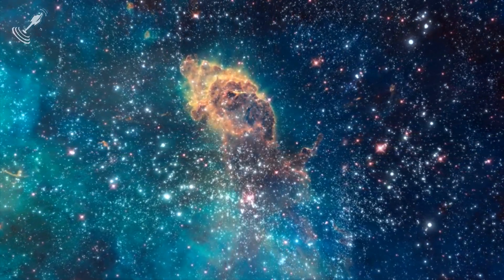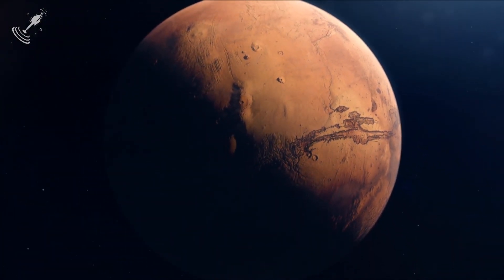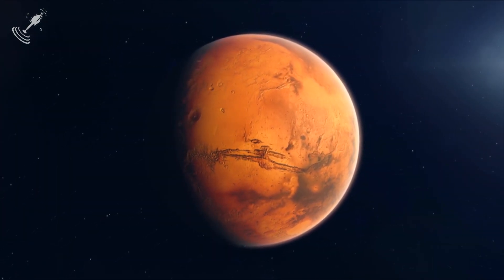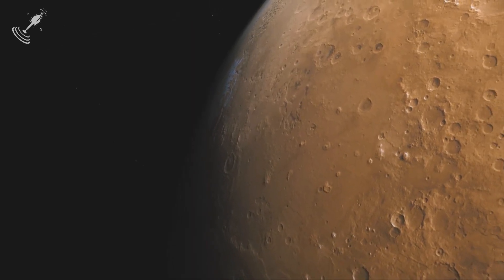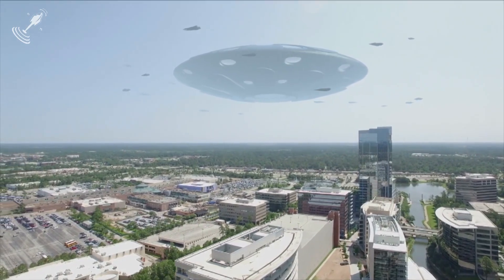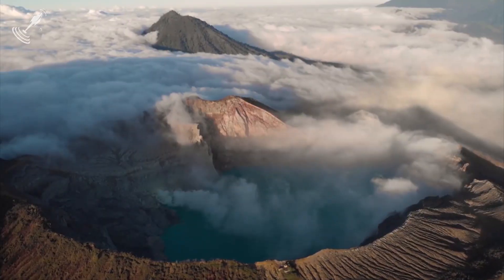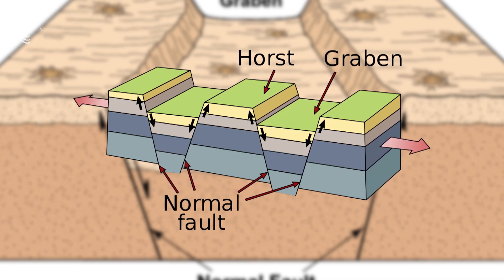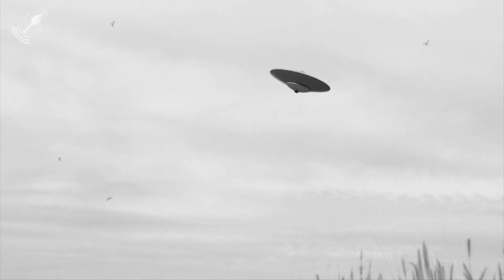Breathtaking New Images : The surface of mars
In this latest release from the European Space Agency's (ESA) Mars Express orbiter, a unique feature of Mars's geology is shown with breathtaking detail.

Looking like giant scratches across the planet's surface, these grooves are part of a giant fault system on Mars known as Tantalus Fossae.

Aside from the detail in the image, what's really gobsmacking is the scale we're looking at – these troughs are up to 350 meters (1,148 feet) deep and 10 kilometers wide (6.2 miles) and can stretch for up to 1,000 kilometers.